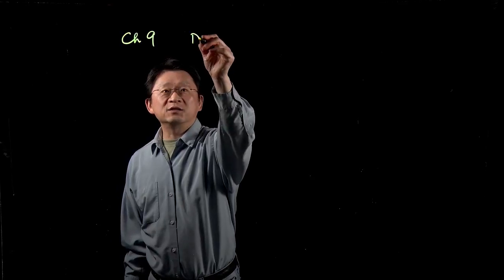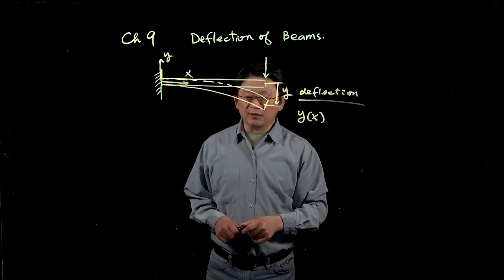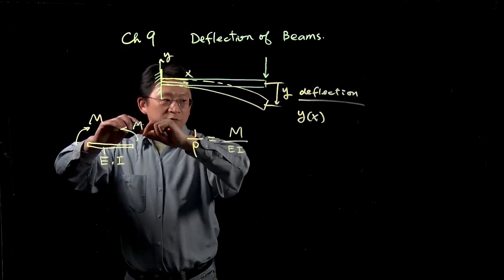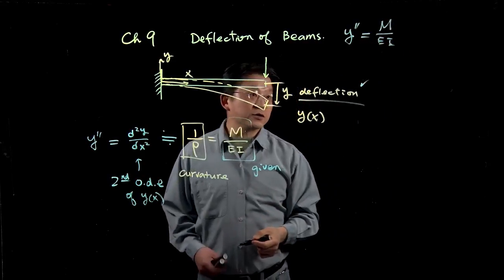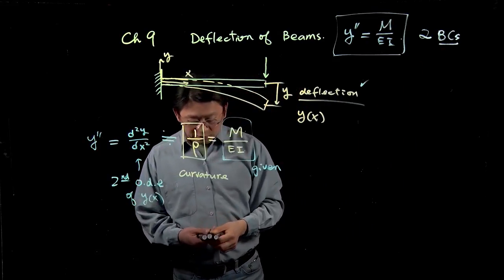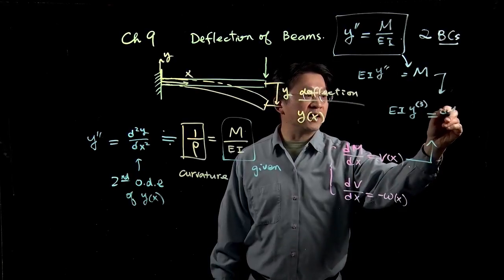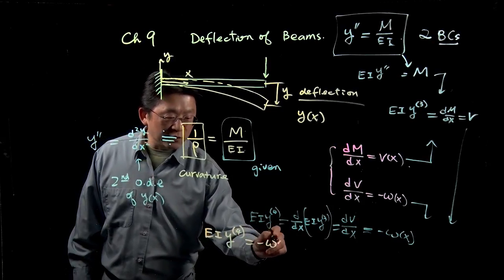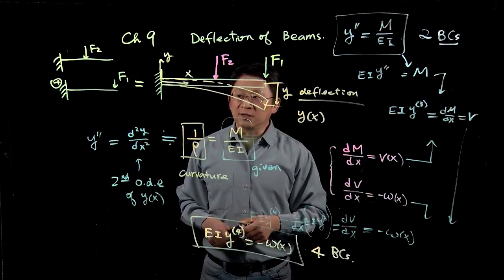5 Min Heads Up Ch 9 Deflection of Beams